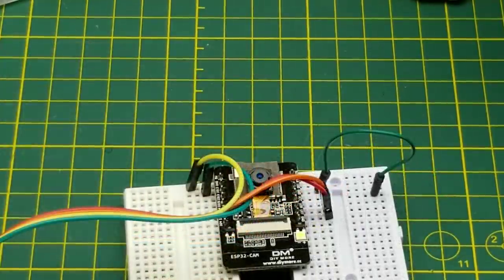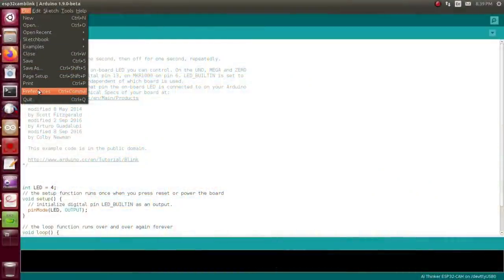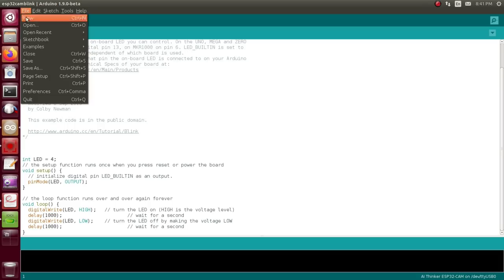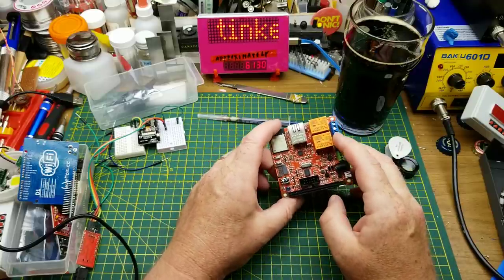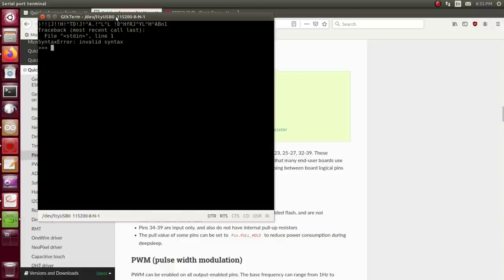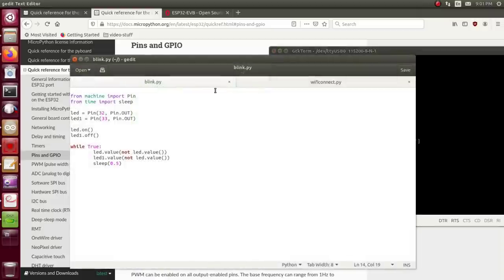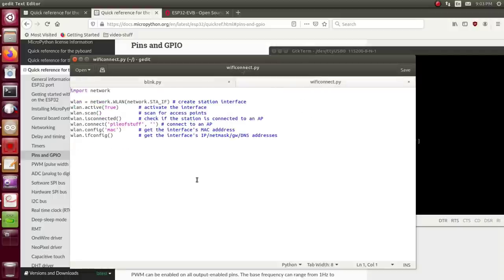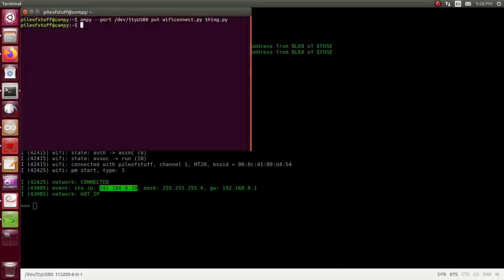tinkering with ESP32, Micropython and Arduino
Today I'm dipping my toes into the ESP32 microcontroller, and at the same time exploring a couple of different ways of programming them.
I tried both the good ol' beginner friendly Arduino IDE and then stepped out of my comfort zone to try micropython for the first time.

Not the most earth shattering experiments, I realize, but I learned something so it's not  a waste of time.

some of the stuff I used.

The Olimex board (I forgot to include the schematic in the video, but it is linked on that page)

Where to find the software and quick start guide for MicroPython

Some of the example code I used came from Random Nerd Tutorials